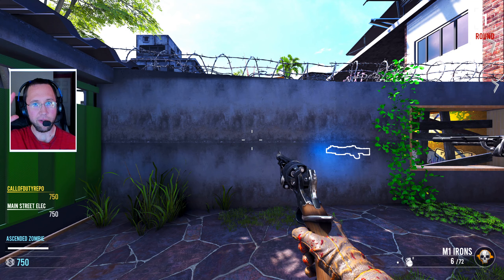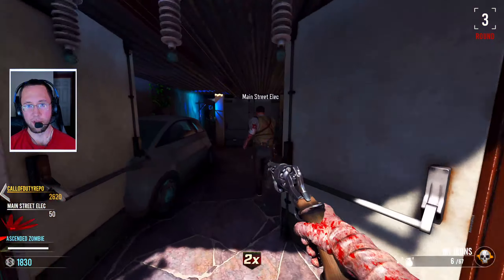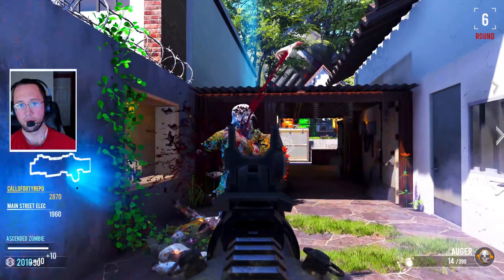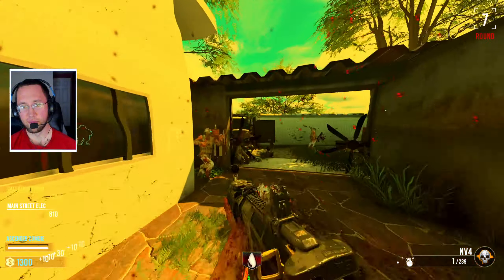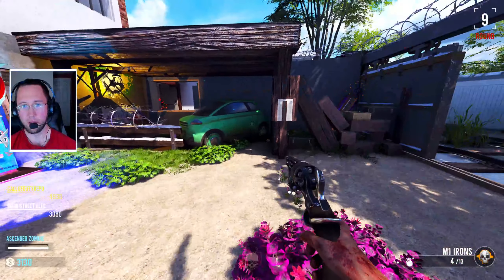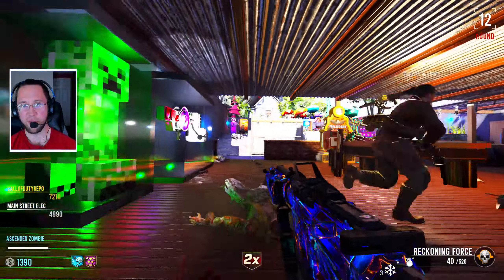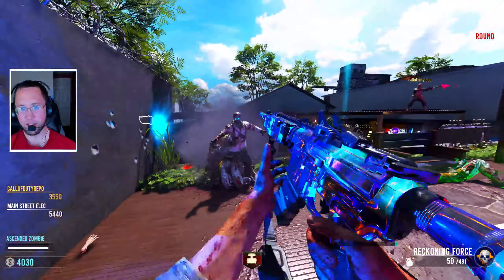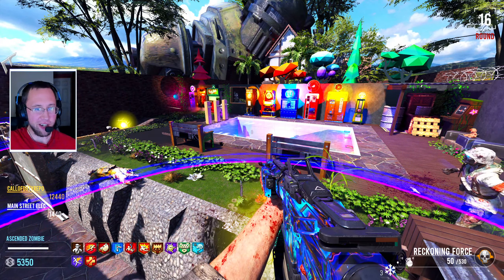Bo3 New Custom Zombies Quiet Residence | Manglers...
Map Description: New zombies map by creator Marvus featuring 30 perks, a free perk easter egg, super tough mangler rounds, and a buyable ending.